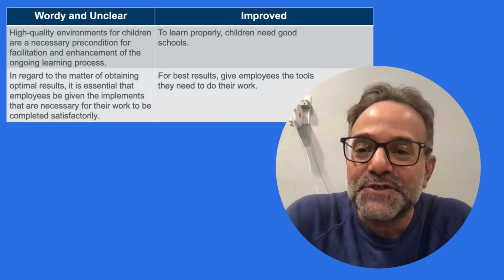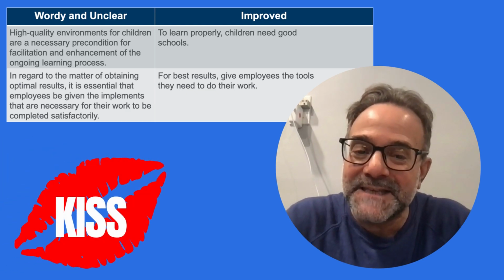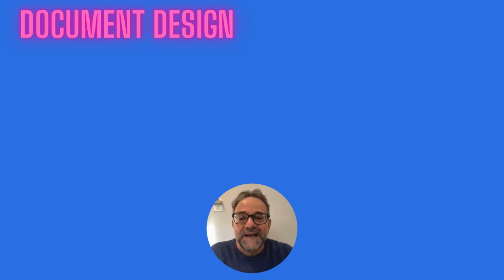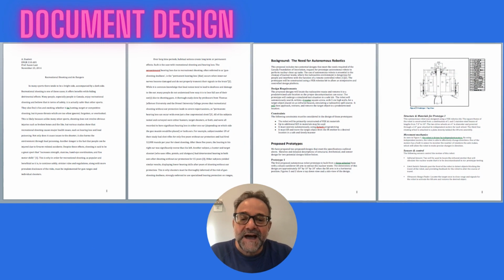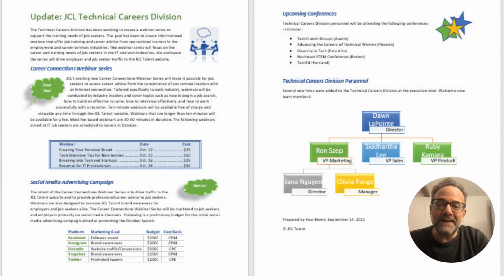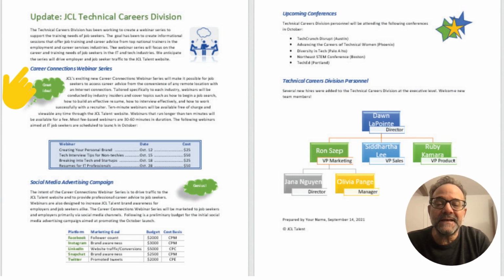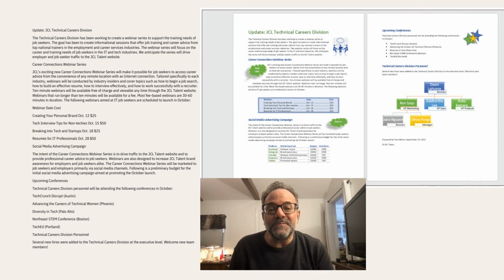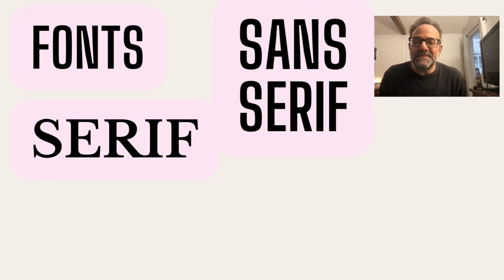AC211 Module 4 Designing & Proofing Your Business Communications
Achieve credibility and success through careful formatting and proofing of your business communications.